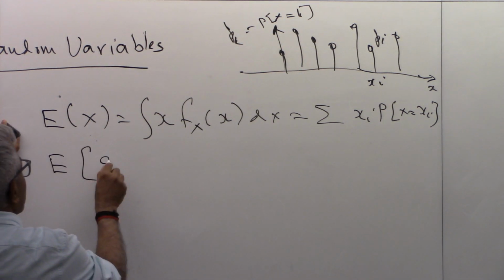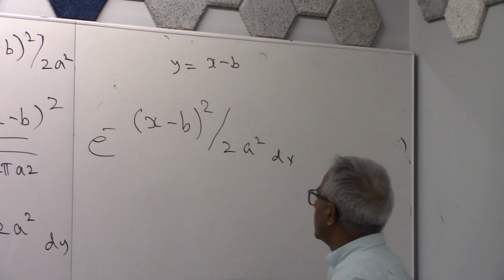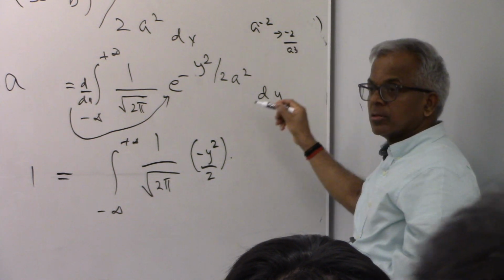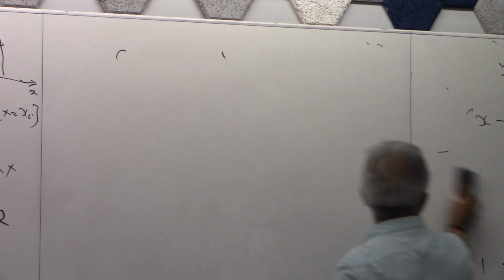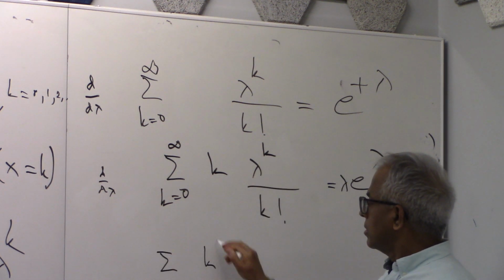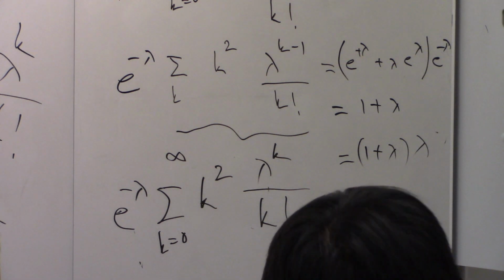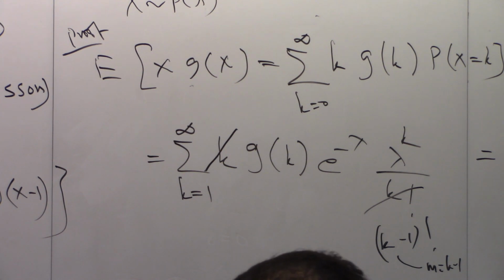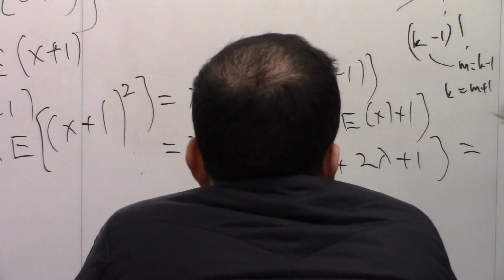Pillai: Grad Probability Lect. 4B Mean and Variance of Gaussian and Poisson Random Variables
Mean and Variance of Gaussian and Poisson random variables along with Chen's formula to compute higher order moments for Poisson random variables.